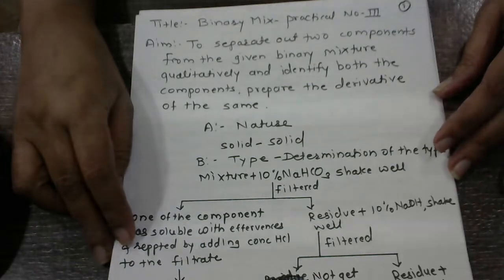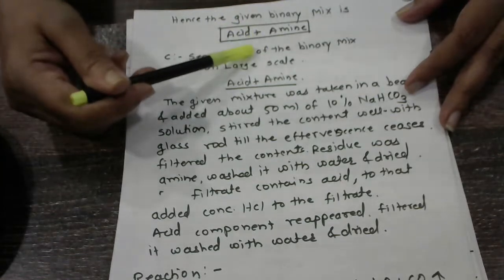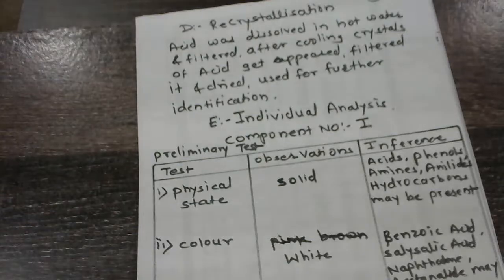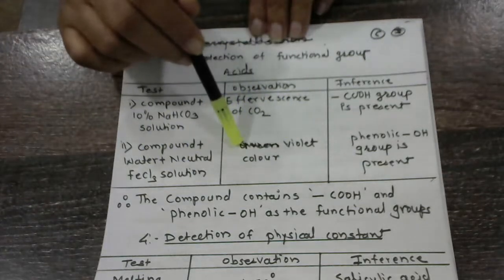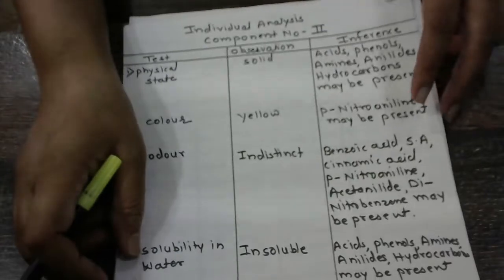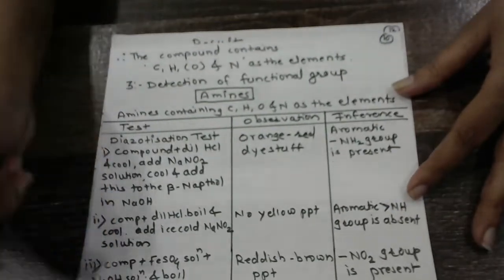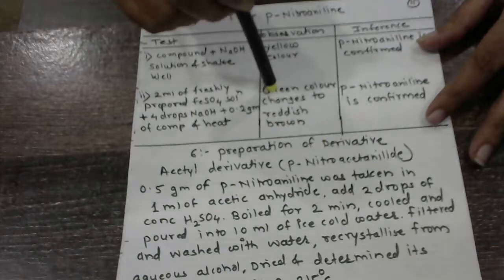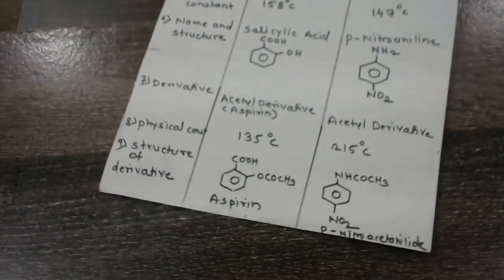Binary mix III practical no 9 Acid+ Amine